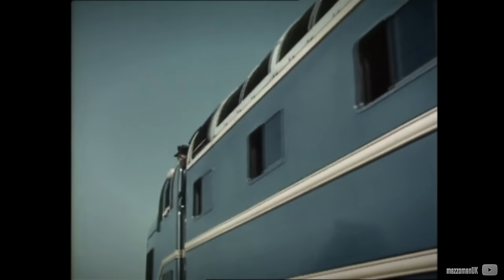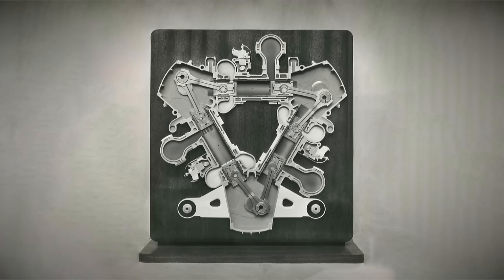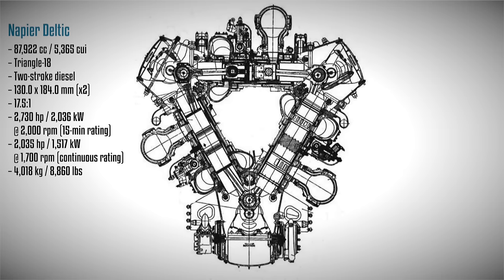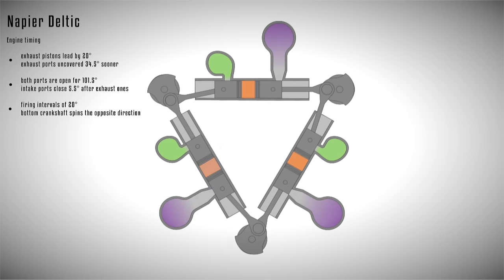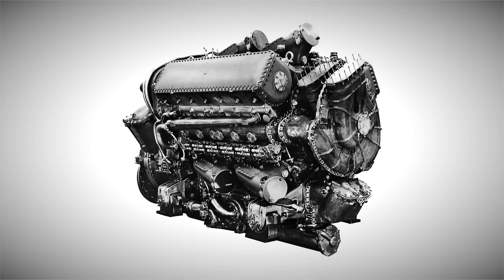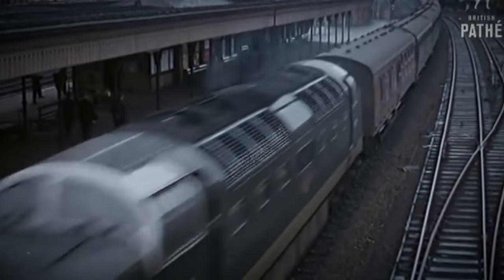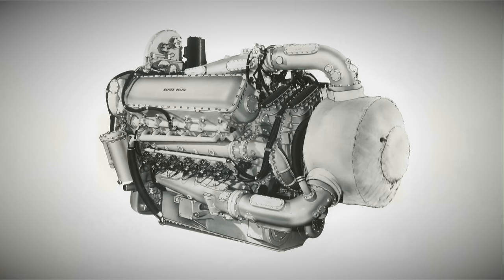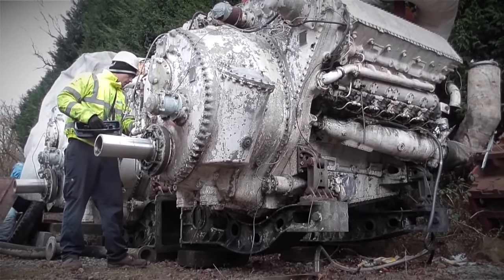The Ingenious Napier Deltic 2-Stroke Diesel Engine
- Timestamps -
00:00 Intro
00:40 The need for diesel
01:30 Junkers Jumo inspiration
02:55 Two-stroke triangle of 18-cylinders
04:12 Complex engine timing
05:24 The supercharging
06:56 Applications
07:37 Baby Deltic
08:08 Fire fighting unit
08:41 Special versions
09:50 Total production

“DELTIC!!! The great & unique sound of a NAPIER!! 55019 at the Great Central, 4th September 2021” by Phil Clarke